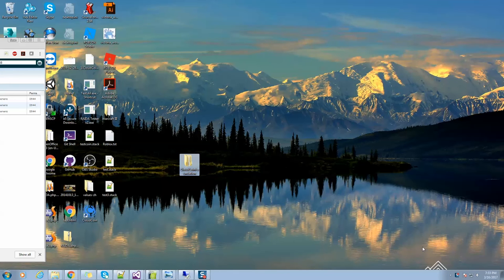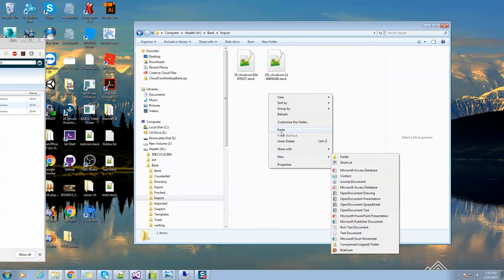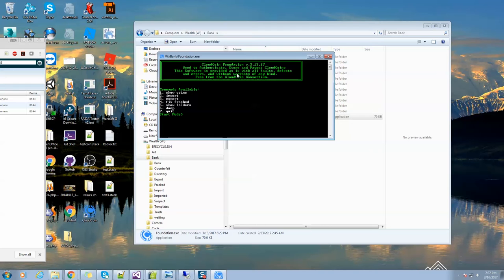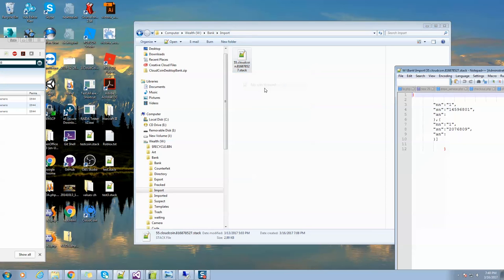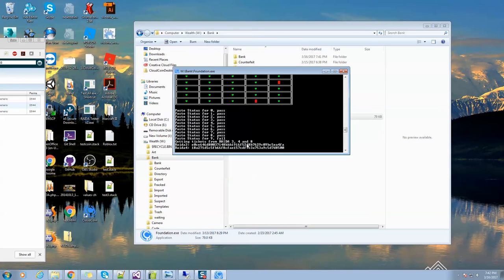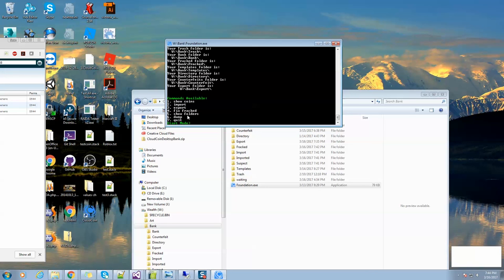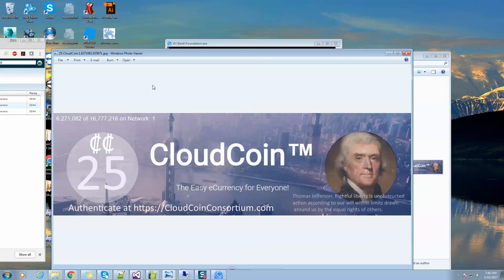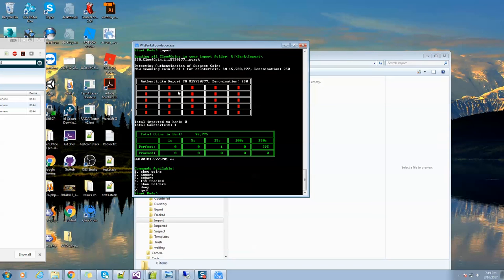CloudCoin - The World's First Cloud Currency: CloudCoin Foundation Beta 3.13.2017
The video shows how to use the CloudCoin Windows based beta software: Foundation 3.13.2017
Don't put zip files in your import folder.

Next, connect with CloudCoin and be part of our community!

CloudCoin
RAIDA
Software
Software update